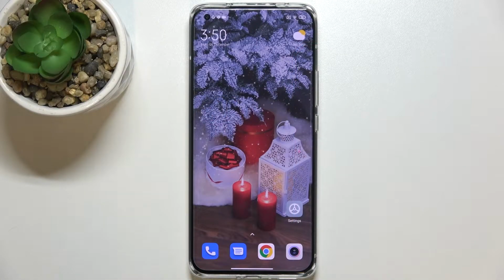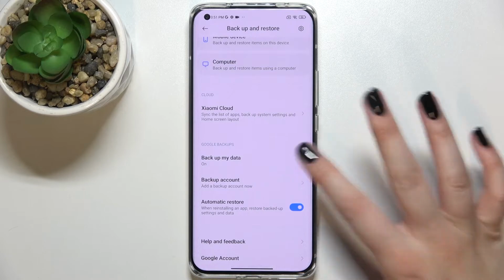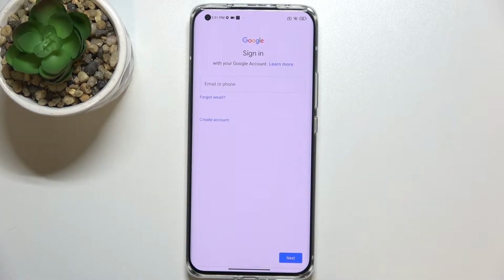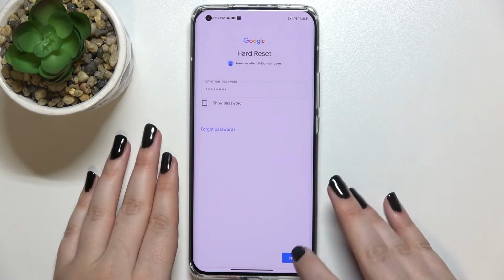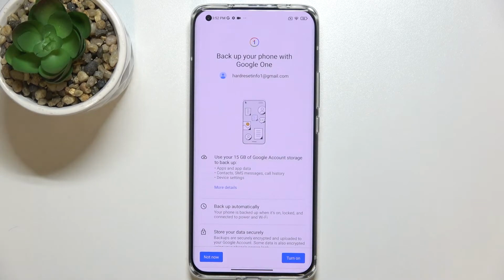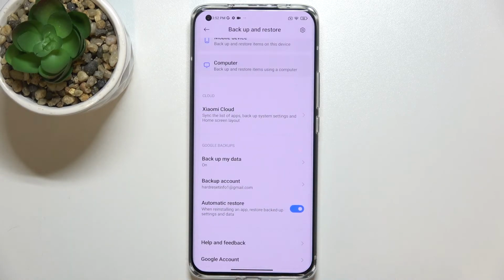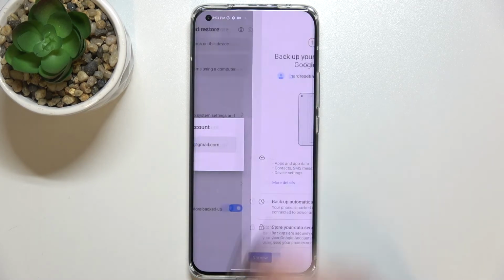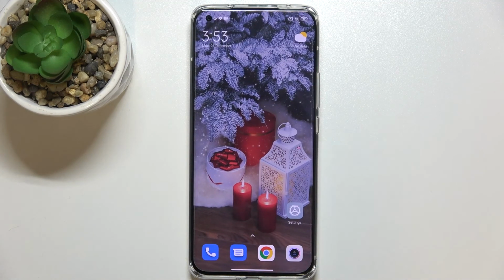How to Enable Google Backup on XIAOMI Mi 11 Ultra – Backup Data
Learn more info about XIAOMI Mi 11 Ultra:
Watch the video to learn how to enable Google backup on the XIAOMI Mi 11 Ultra. If you wish to back up your Xiaomi data by using Google drive, find out the attached tutorial and learn how to successfully get access to the settings that allow you to activate Google backup data in XIAOMI Mi 11 Ultra automatically. Follow the steps presented in the tutorial to easily add a backup account to your Xiaomi device. Visit our HardReset.info YT channel and discover useful tricks for your Xiaomi smartphone.

How to backup data on XIAOMI Mi 11 Ultra? How to create a data repository in XIAOMI Mi 11 Ultra? How to duplicate data in XIAOMI Mi 11 Ultra? How to enable Google backup in XIAOMI Mi 11 Ultra? How to add a back up an account in XIAOMI Mi 11 Ultra?